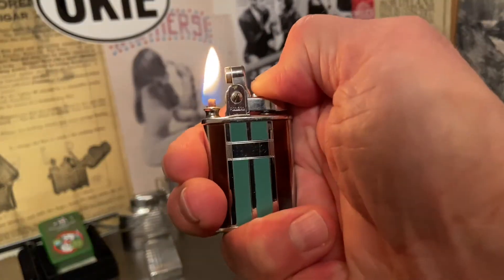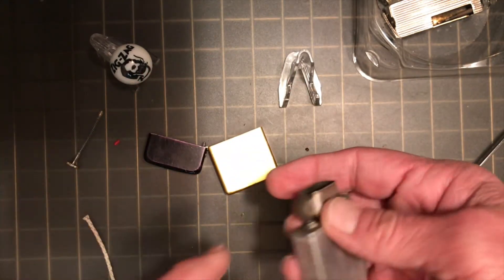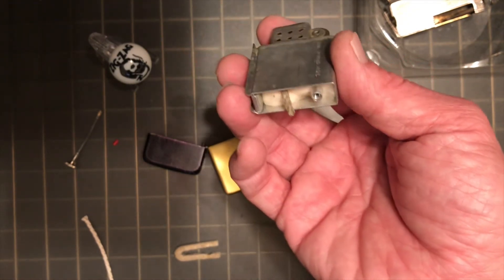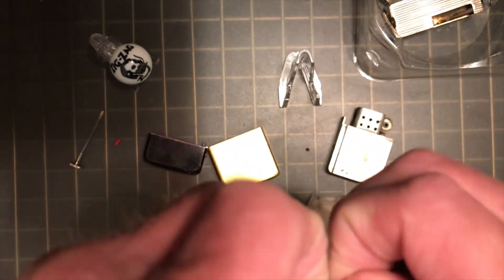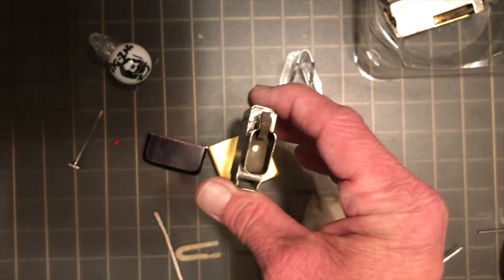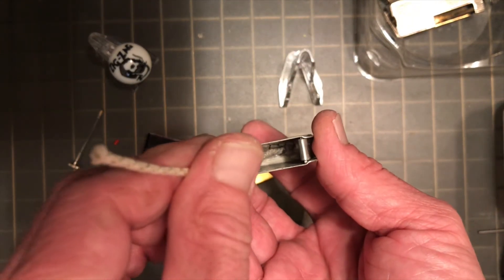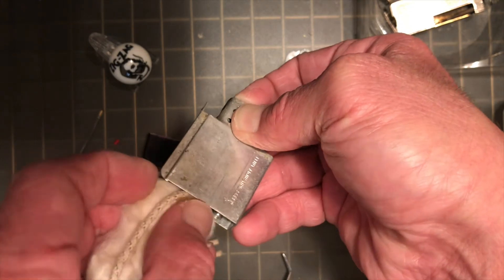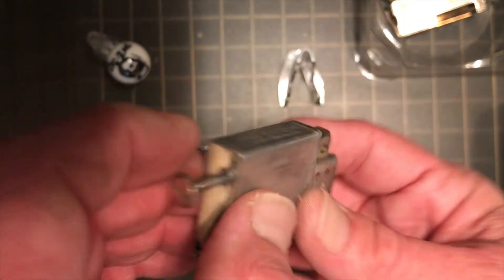How To Replace The Wick In A Vintage Storm King Petrol Lighter(PARK INDUSTRIES)